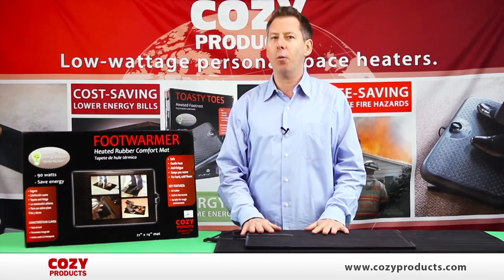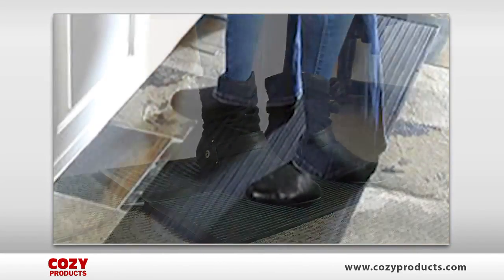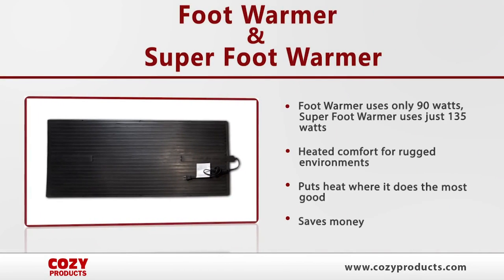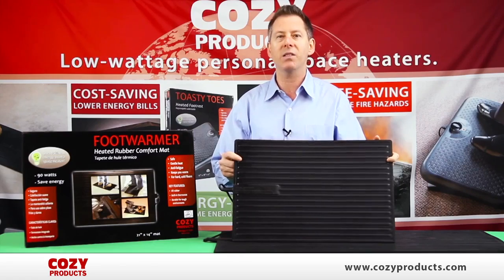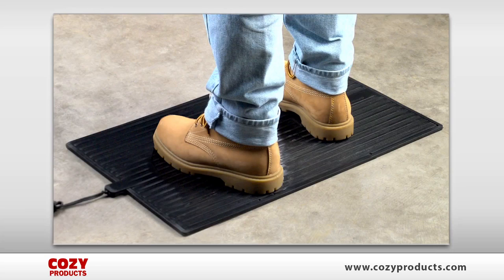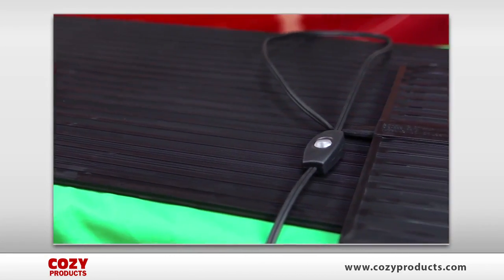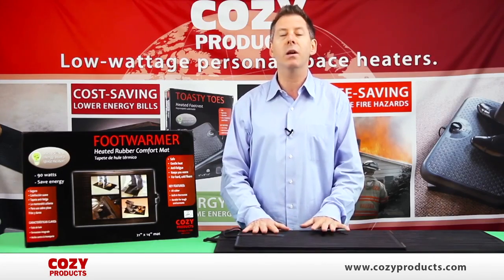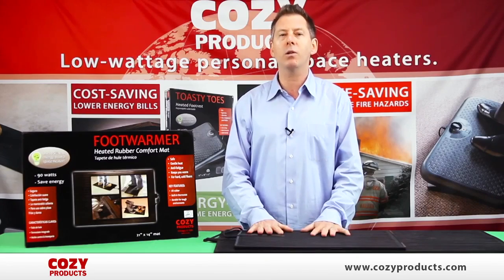Cozy Products Super Foot Warmer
Our Super Foot Warmer is a heated mat that warms up to an intense 150F while using only a little more electricity as a standard light bulb! From doorways to under the desk, the Super Foot Warmer provides the needed warmth to keep others comfortable & content.